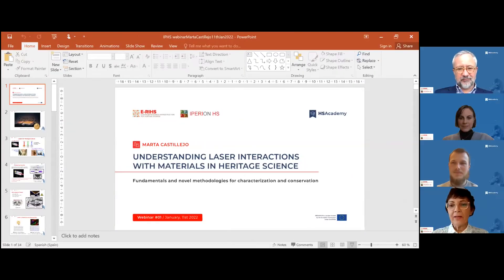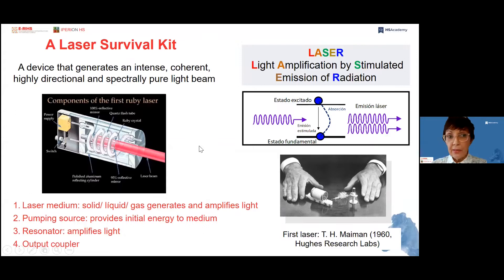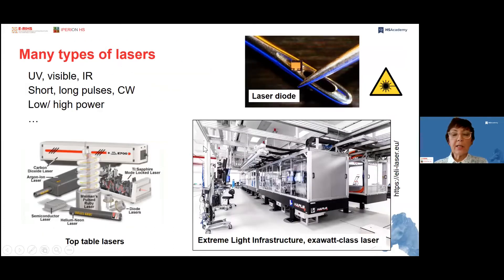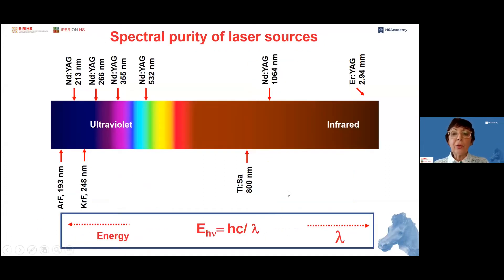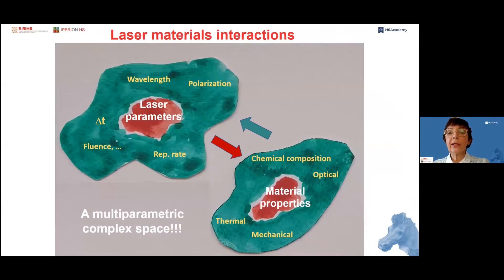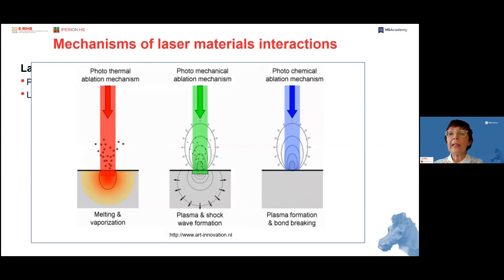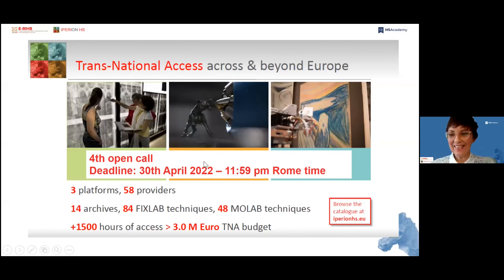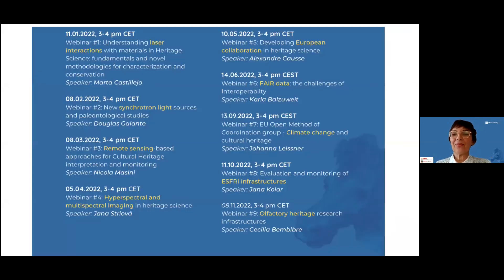HSAcademy​ webinar 1/2022: Understanding Laser Interactions With Materials In Heritage Science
The first webinar in the HSAcademy 2022 series was presented by Marta Castillejo (Rocasolano Institute of Physical Chemistry, Spain) and focuses on laser ablation studies, constituting the basis for laser cleaning applications, and on parallel development of analytical methods based on laser spectroscopy and imaging techniques. These have been refined and adapted to the needs of heritage science. The webinar was moderated by Matija Strlič (University of Ljubljana, Slovenia, and University College London, UK) with the aim to explore the potential of laser-based IPERION HS research facilities.